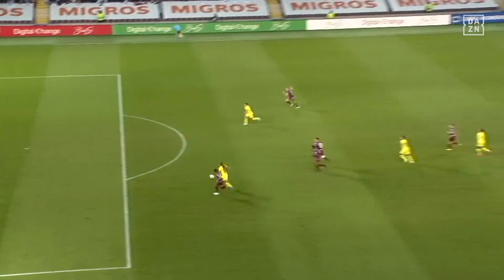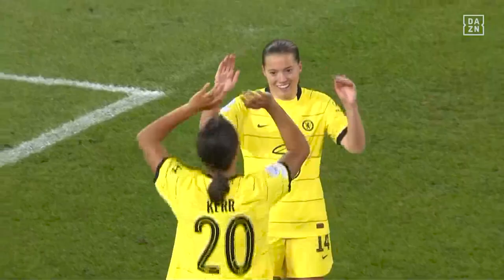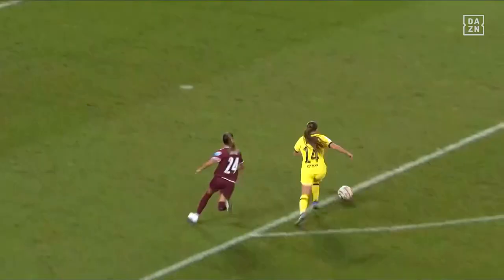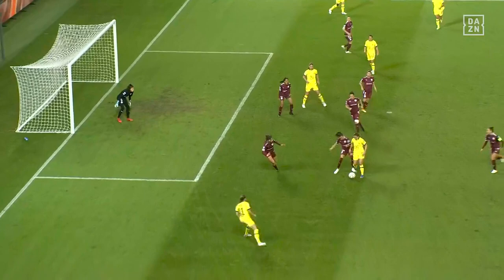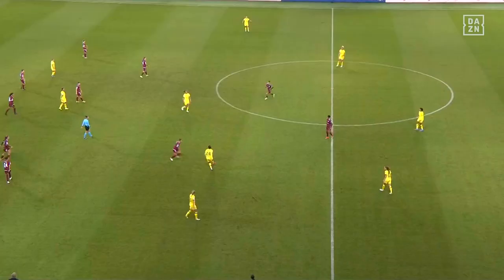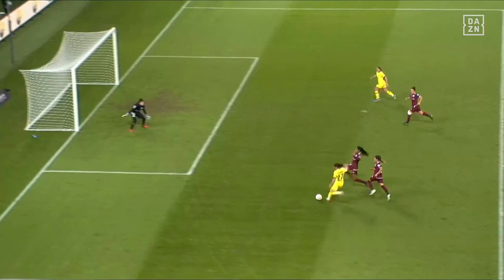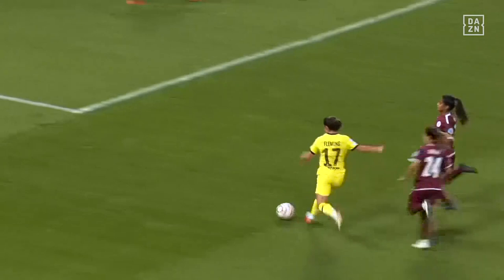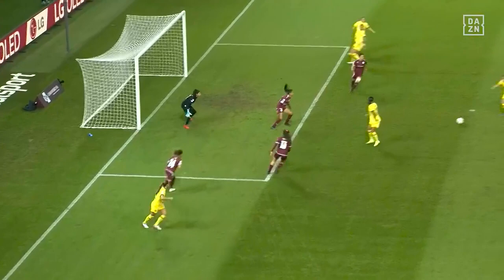From UWCL Team-mates To EURO 2022 Rivals: Leah Williamson Looking To Beat Manuela Zinsberger